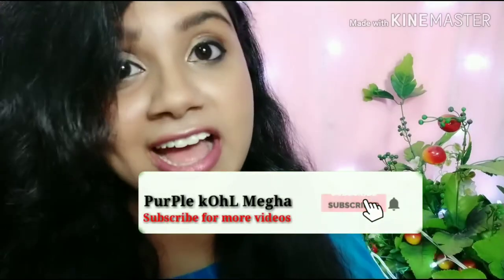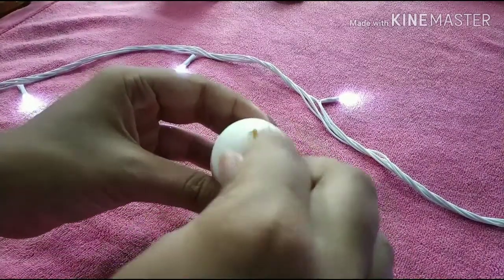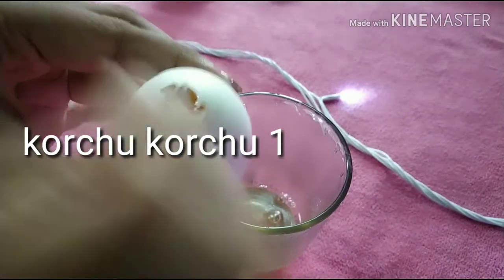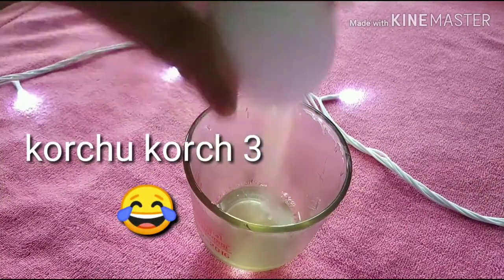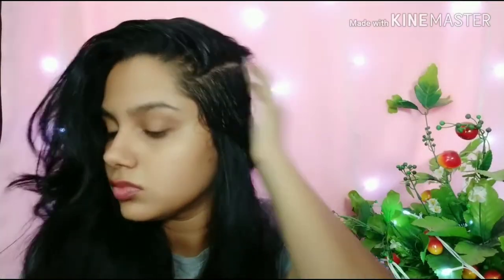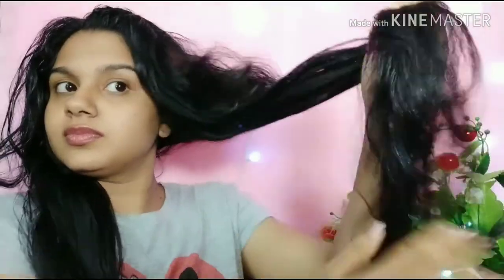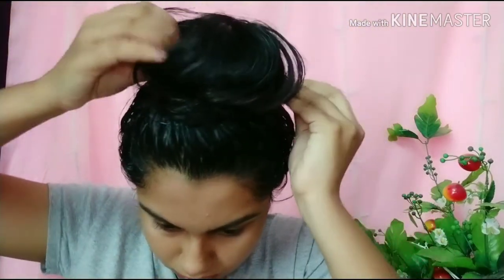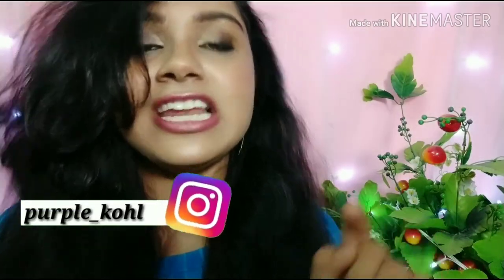HOW TO GET REALLY SMOOTH HAIR AT HOME | DIY HAIR MASK WITH ONLY TWO INGREDIENTS | MALAYALAM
Get connected socially.

Copyright: All the content of this channel is made by the channel owner Megha. Don't copy or use any content without the creator's ( Megha) permission.